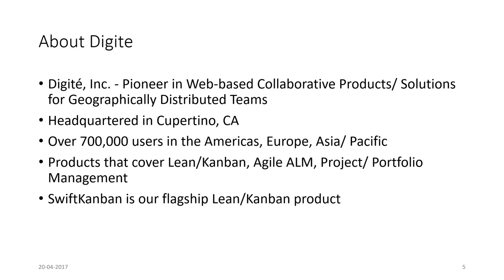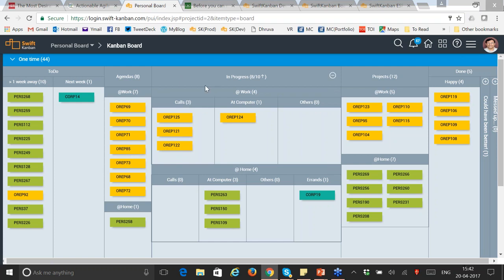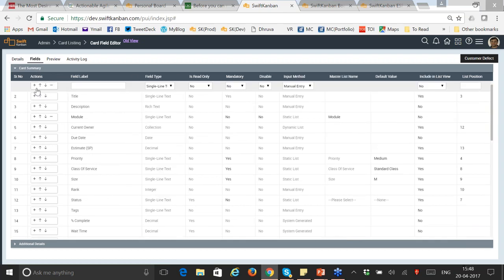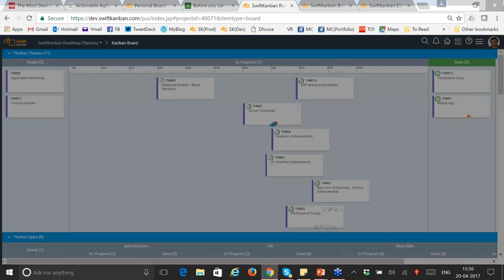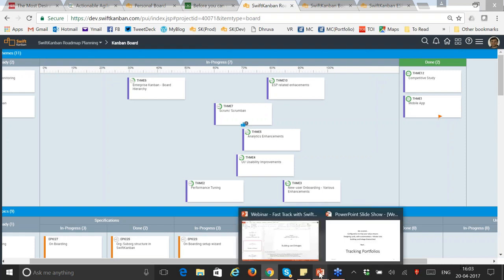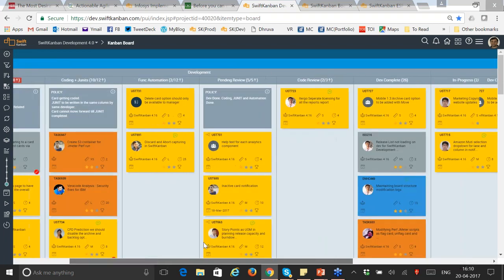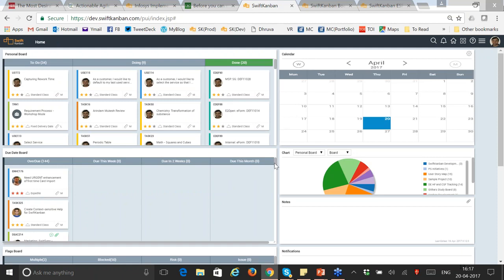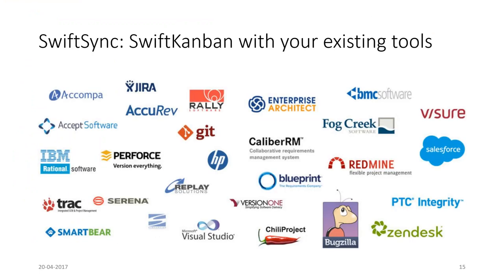Fast Track Kanban with SwiftKanban